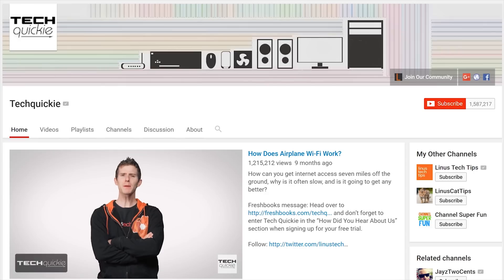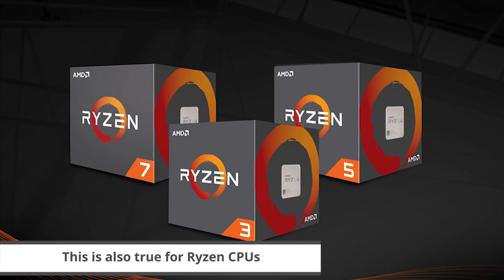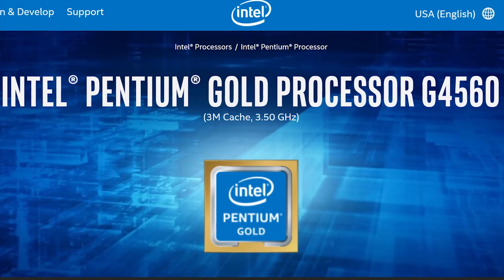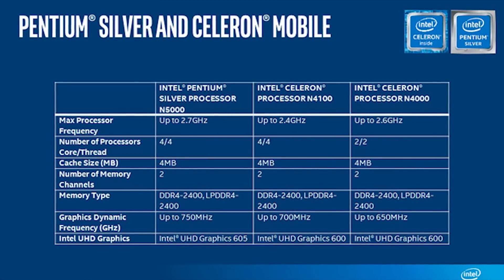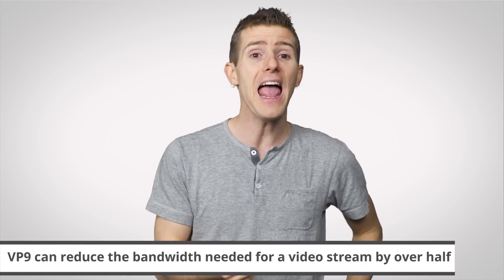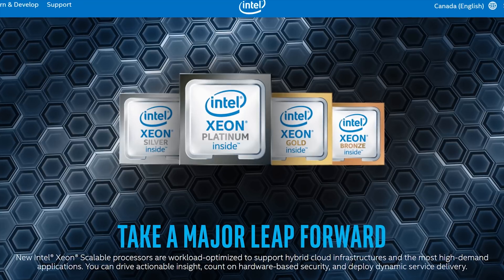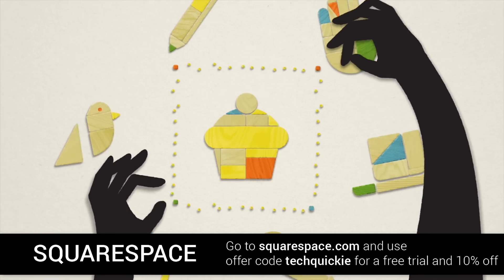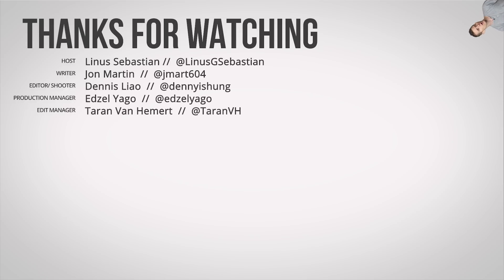What are Pentium Gold and Silver?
What's special - if anything - about the new Pentium Gold and Silver CPUs from Intel?